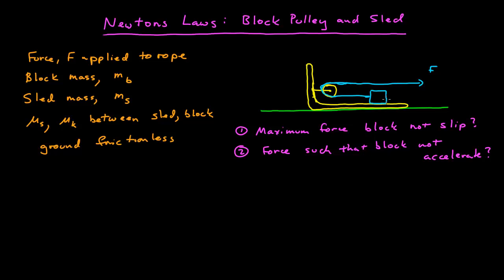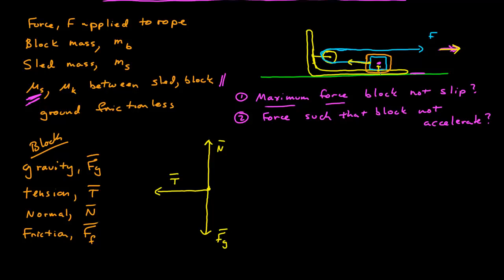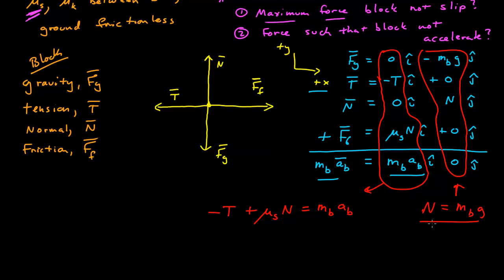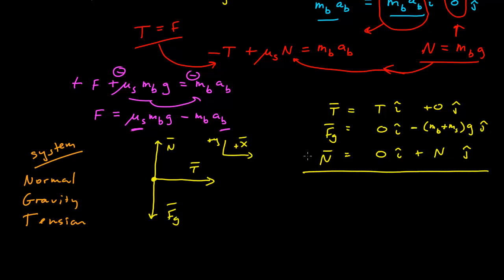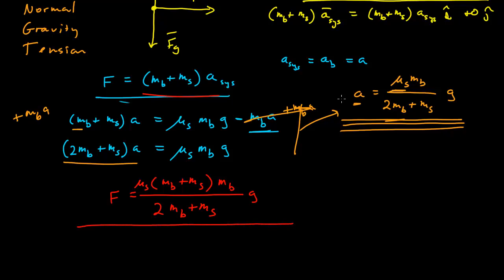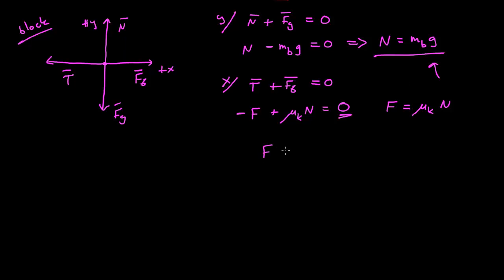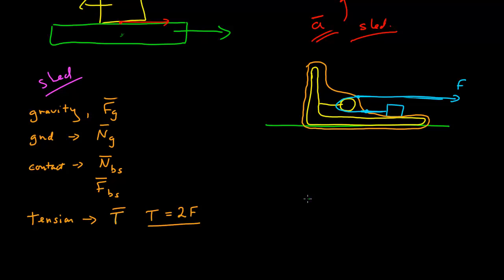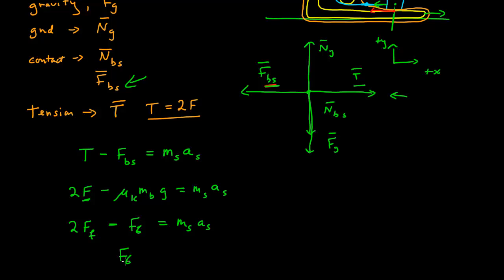Newton's Laws - Block, Pulley and Sled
Newtons Laws - worked example
Block, Pulley and Sled